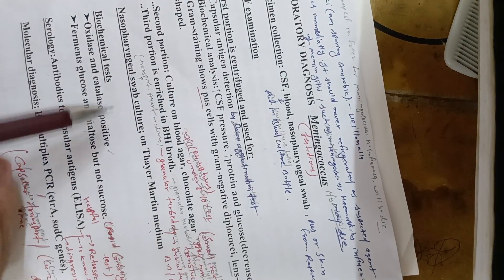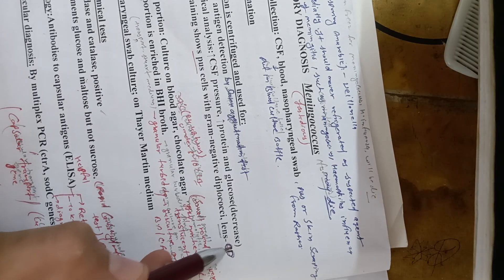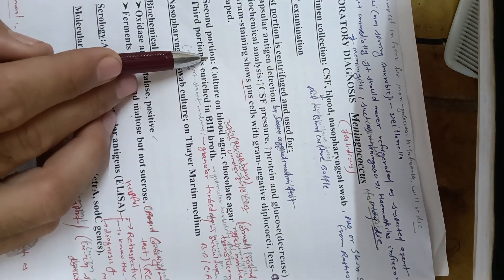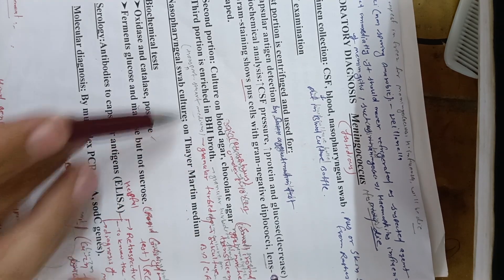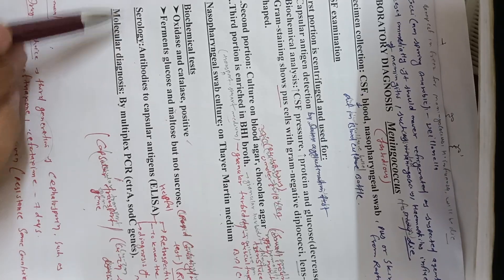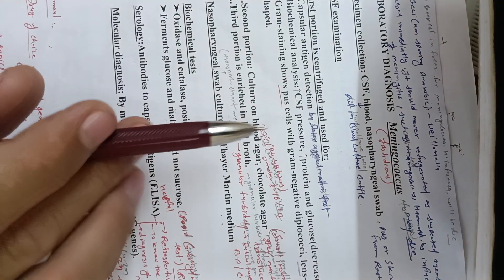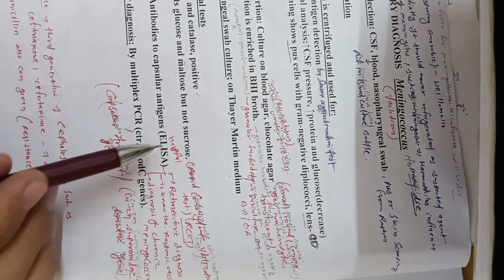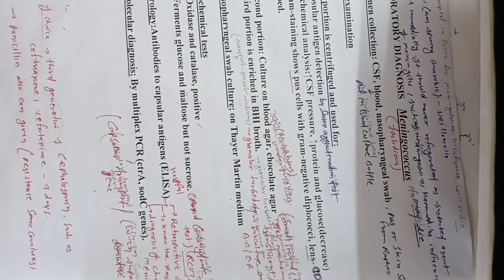Neisseria meningococci lab diagnosis explain by surendra saran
detail explanation about gram negative neisseria meningococci lab diagnosis
LABORATORY DIAGNOSIS. Meningococcus

Specimen collection: CSF, blood, nasopharyngeal swab

CSF examination

First portion is centrifuged and used for:
Capsular antigen detection
Biochemical analysis:

↑CSF pressure, increase protein and decrease glucose

Gram-staining shows pus cells with gram-negative diplococci, lens-shaped.

Second portion: Culture on blood agar, chocolate agar

Third portion is enriched in BHI broth.

Nasopharyngeal swab culture; on Thayer Martin medium

Biochemical tests

Oxidase and catalase, positive

Stuarts

Ferments glucose and maltose but not sucrose.

Serology:

Antibodies to capsular antigens (ELISA)

Molecular diagnosis: By multiplex PCR (ctrA, sodC genes).
treatment - third generation of cephlosporin.such as cefyriaxone or cefotaxime